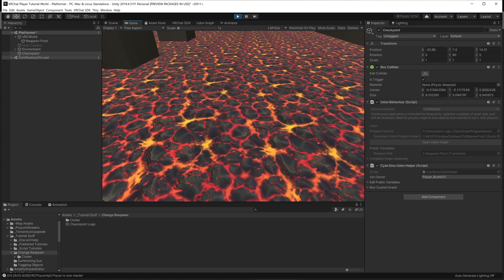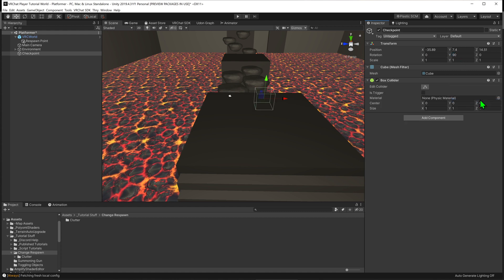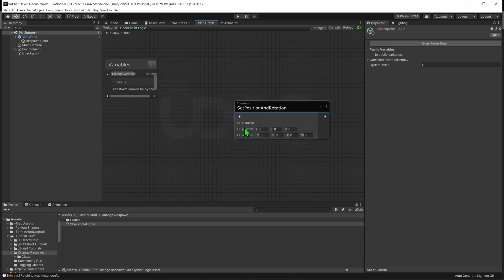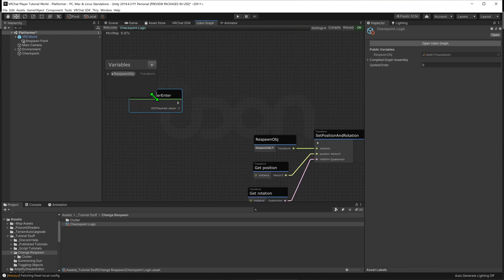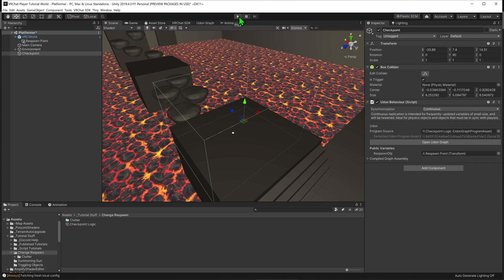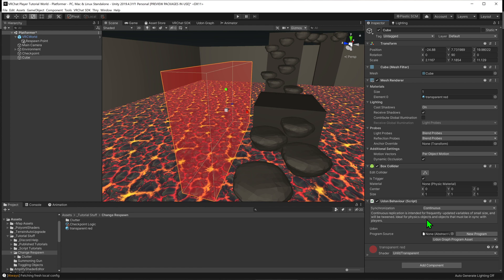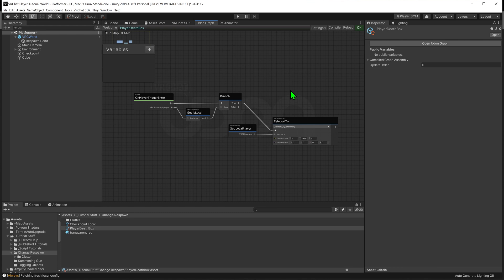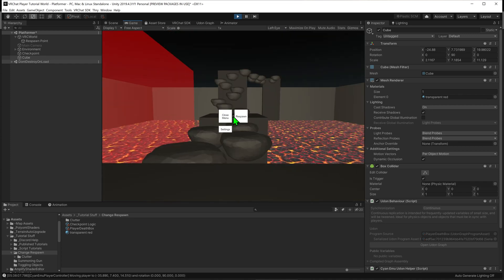How to Change the Player's Respawn Point - Udon / VRChat SDK3.0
Here's a tutorial on how to change a player's respawn point for something like an obstacle course. I also make an a cube to make the player respawn.

Something you might want to add however, is an little script on an empty gameObject, that reset the players velocity whenever the player respawns. This would avoid the slight shifting movement that happens when you fall out of the world going at an angle, but it doesn't really matter.

I've been doing udon for a while, and it was only a couple of weeks ago that I stumbled upon the idea of moving the object used to respawn the player. Kinda a no brainer when you think about it, but alas it really did take that long... Hopefully this will stop that from happening to others!

TimeStamps:

0:00 Intro
0:08 Change Respawn Point
3:47 Create Death Blocks
6:44 Change Respawn for All Players
8:08 Outro